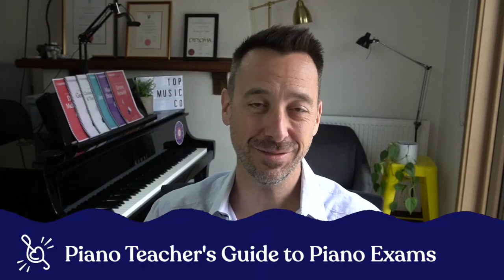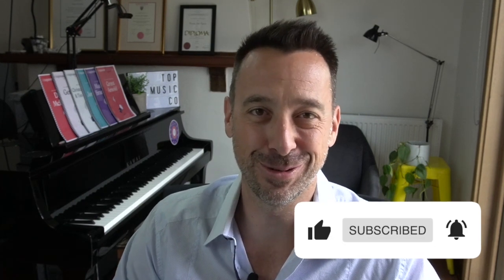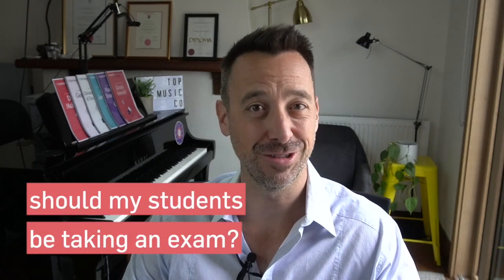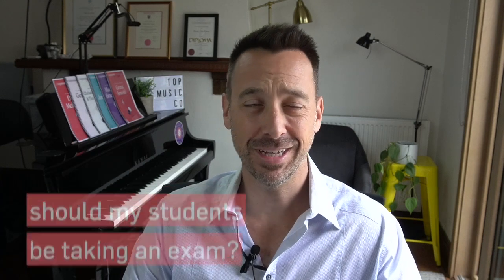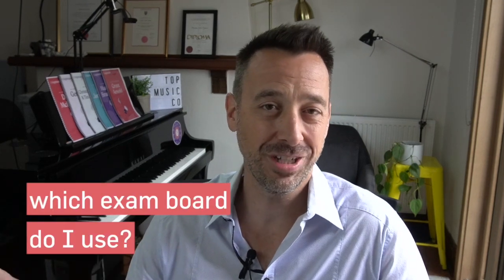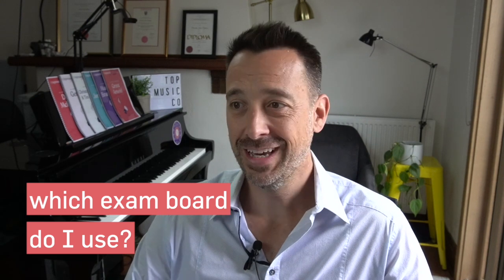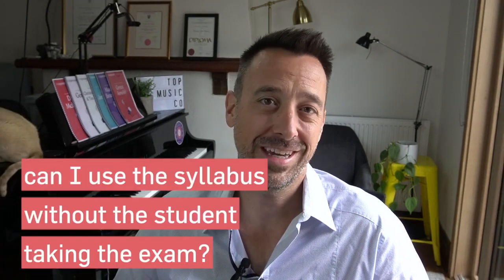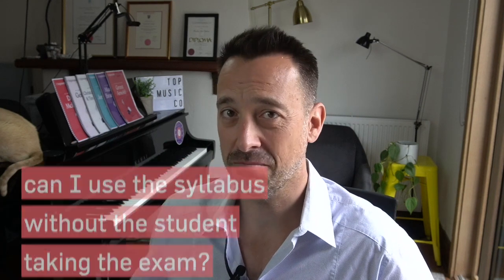Piano Exams: A Piano Teacher's Guide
There are many, many questions when it comes to piano exams, from which exam board to choose to who can sit exams. In this video we’re answering some of the most commonly asked questions. If your question isn’t answered, drop us a comment and we’ll do our best to help out!

👉 Read more about exams and check out interviews about the different exam boards

Welcome to the Topmusic.co YouTube channel! We make courses to help music teachers connect with their students, build their businesses, and expand the global teaching community. Check out our library of tutorials, reviews, and become a top music teacher today.